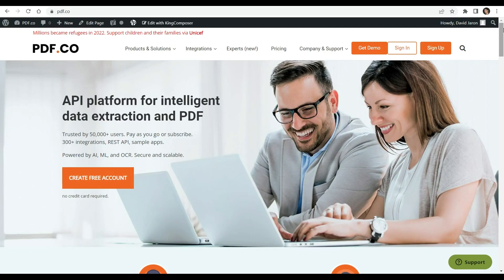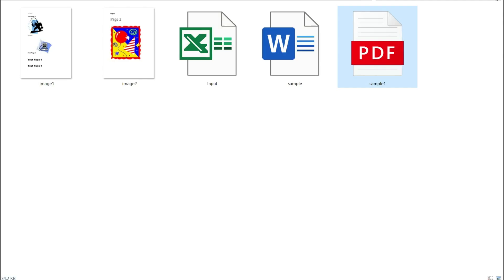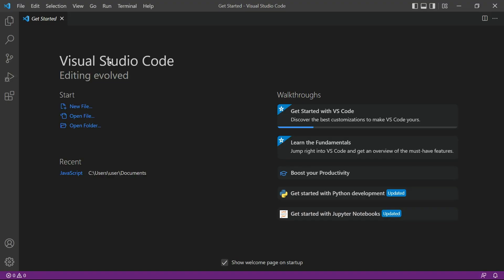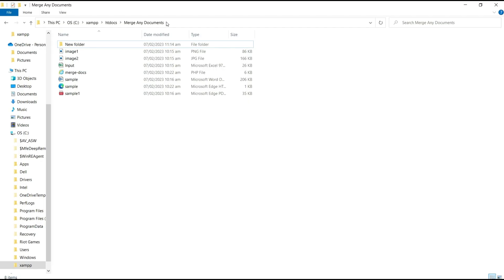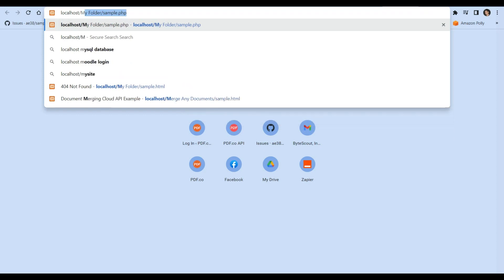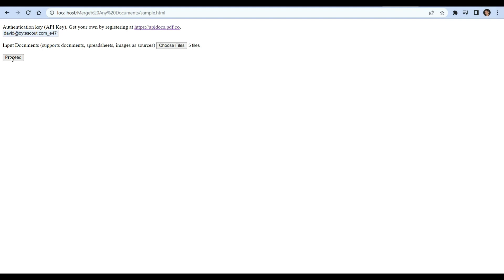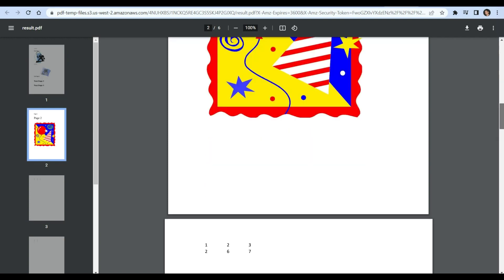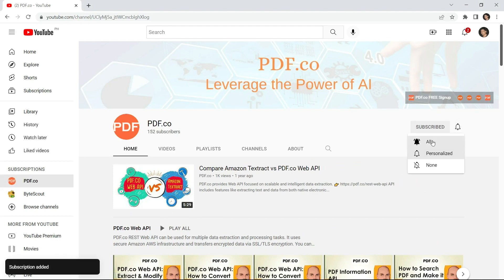Merge PDFs, Images & Docs into a Single File - PDF.co in PHP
Learn how to merge PDFs, images, and documents into a single PDF file in PHP using PDF.co Web API.